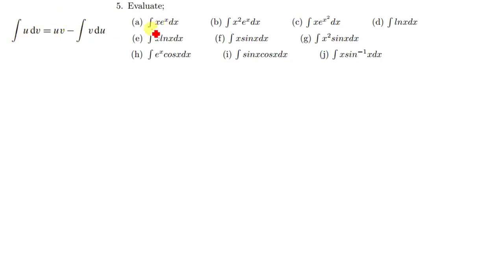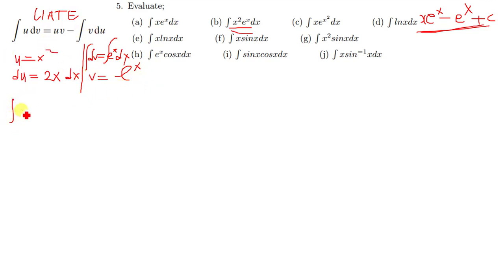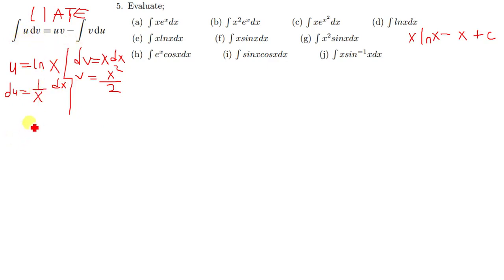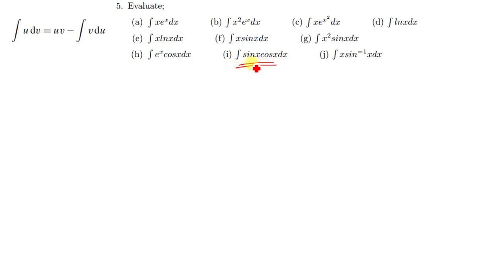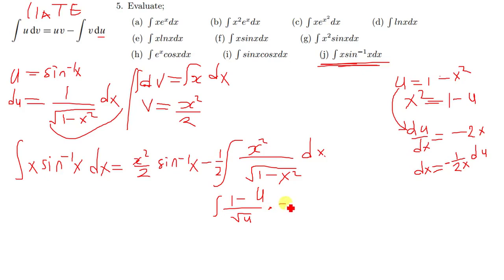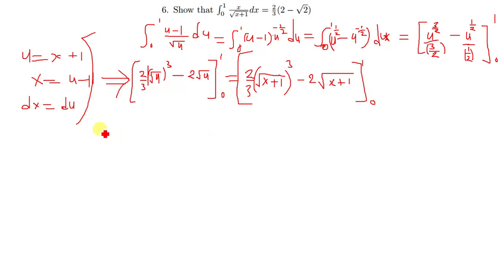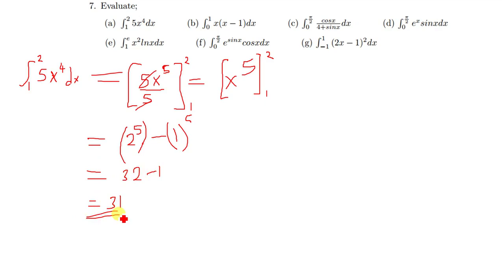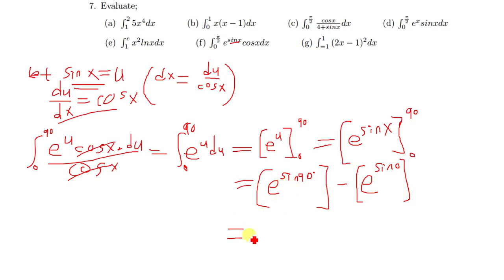CALCULUS, INTEGRATION BY PARTS, SUBSTITUTION METHOD, TRIGONOMETRIC INTEGRATION PRACTICAL QUESTIONS